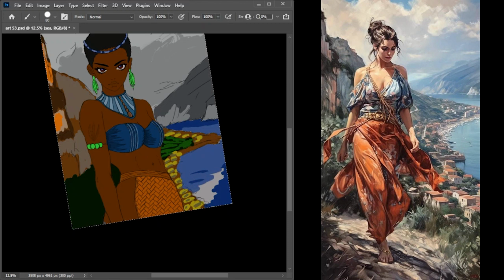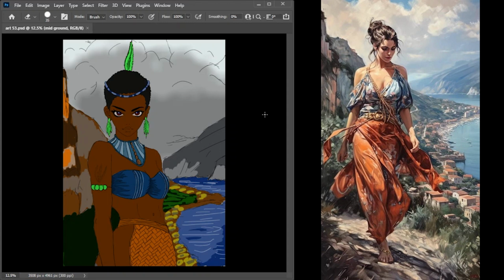GETTING CREATIVE WITH REFERENCES (Backgrounds)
🎨 Captivating Photoshop Painting Process

Welcome to my artistic world! 🌟 In this mesmerizing video, I'll guide you through the enchanting process of creating a breathtaking digital painting using Photoshop. 🎨✨

🖌️ Watch as I skillfully blend colors, add intricate details, and weave emotions into the canvas, giving life to an extraordinary artwork before your eyes. Whether you're an aspiring artist or simply an art enthusiast, this process is bound to ignite your creative spark and leave you inspired! 🔥

Join me on this artistic journey as I share invaluable tips and techniques that have honed my craft over the short time I have been creating art. I believe that art is not just about skill but also about expressing your unique voice and vision. 🎨🗣️

Let's create art together, share our passion, and inspire the world with our creativity! 🎨🌍 Thank you for being a part of this incredible journey. 💙